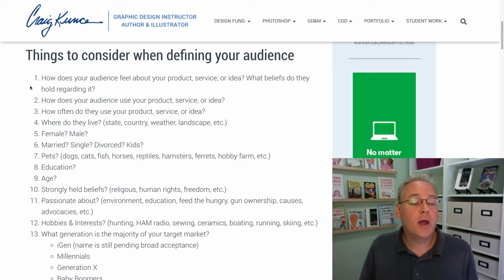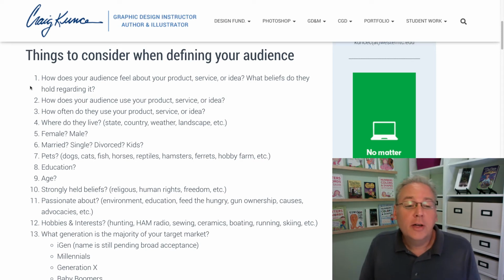Defining a Target Audience (for Graphic Designers)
This video is mainly for graphic designers. I discuss how a clearly defined target audience really helps a designer when they begin choosing typefaces, colors, art/photo/video, media, layout, etc.

This lecture tutorial is part of the college graphic design classes I teach. View all my videos here on YouTube.